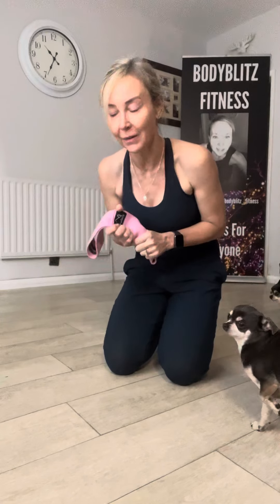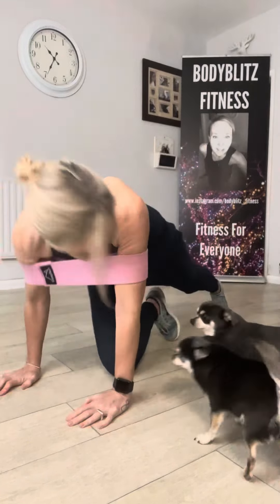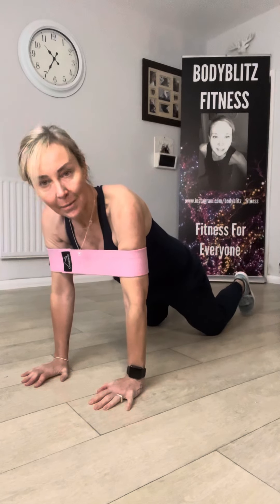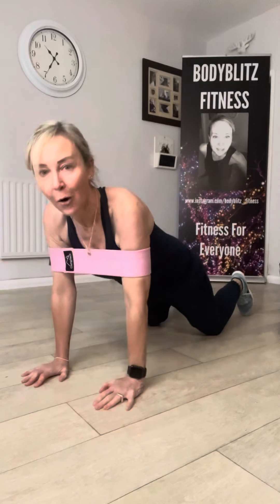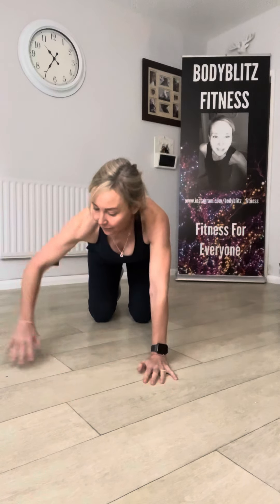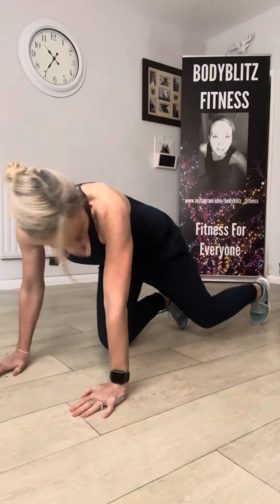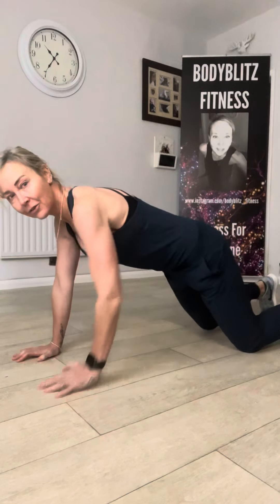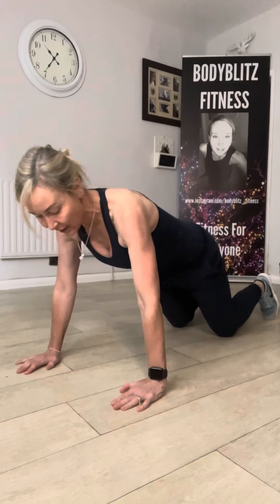How to do a tricep press up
January’s daily challenge ….. how to hacks .